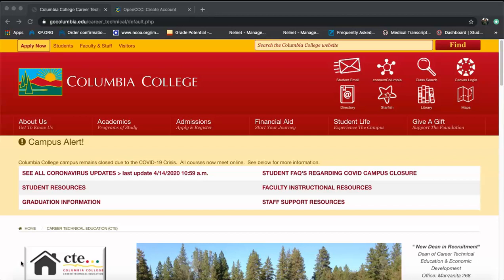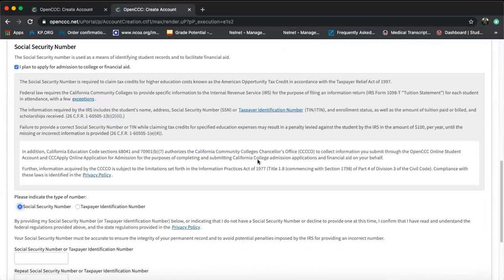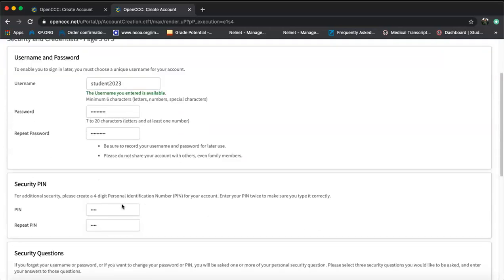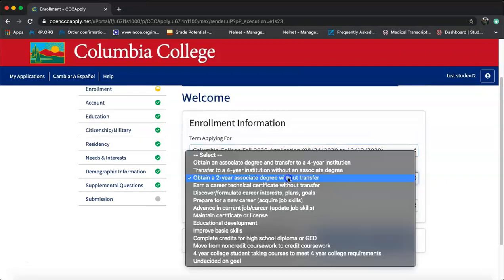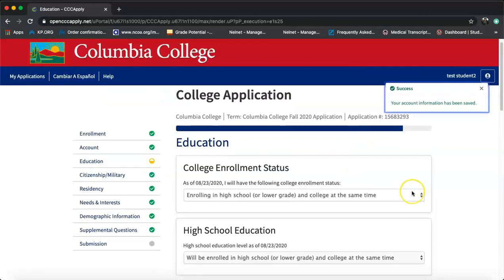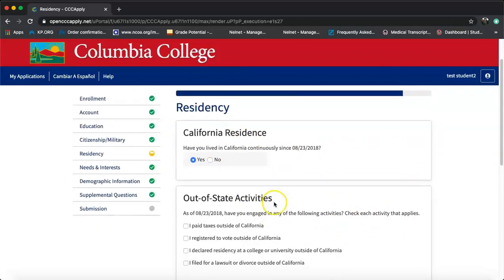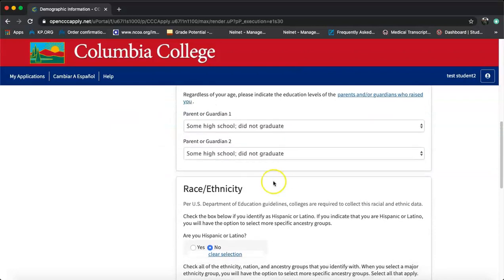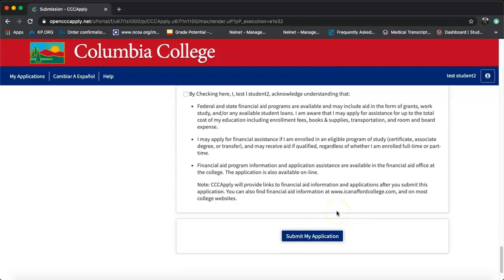How to Apply to Columbia College